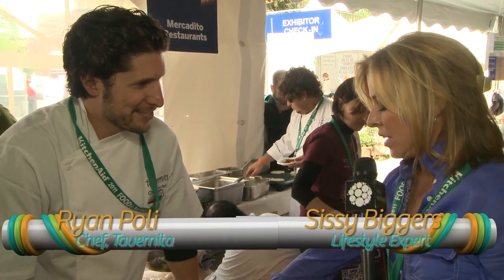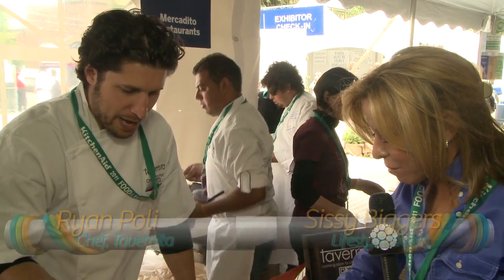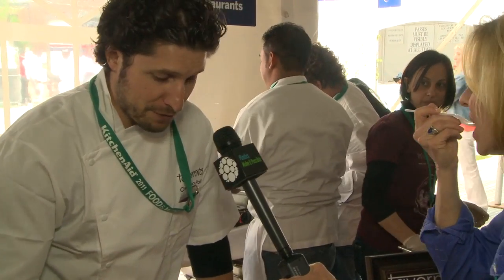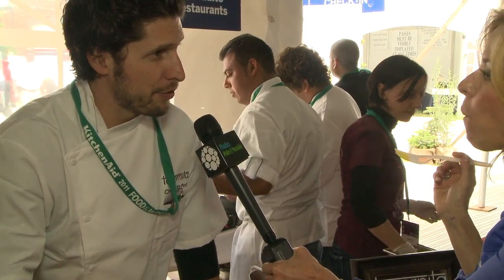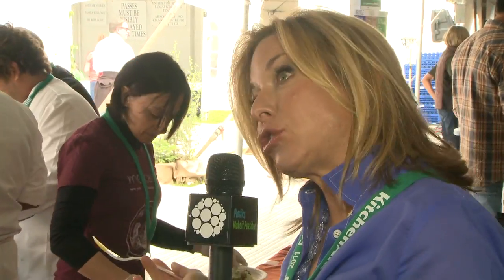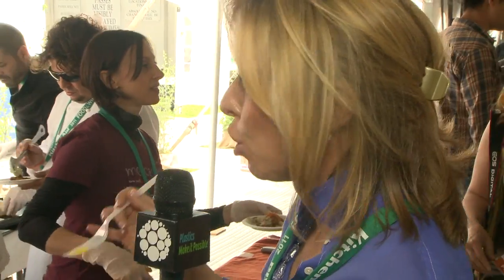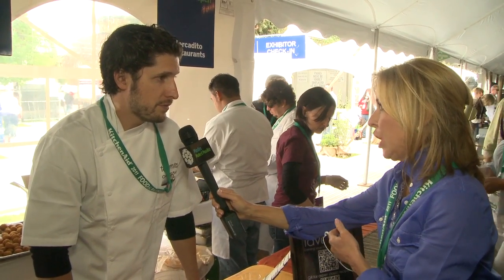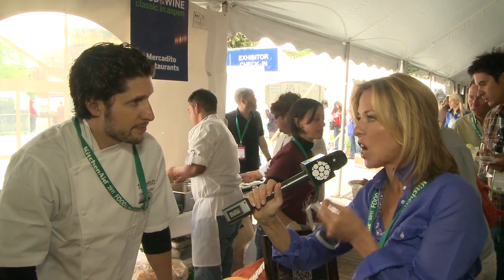Aspen Food & Wine 2011 - Tavernita Interview.mov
Sissy Biggers asks Ryan Poli, Chef of Tavernita-Chicago,  how he uses plastics in the kitchen.